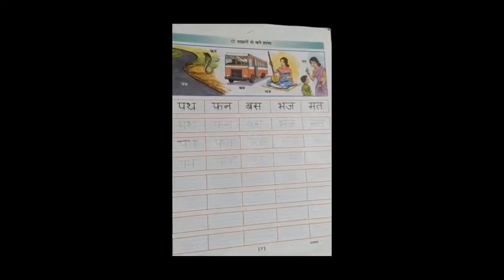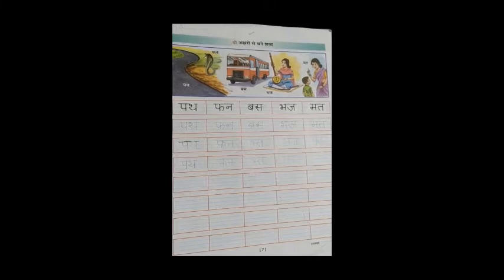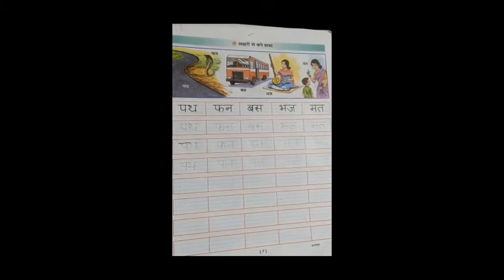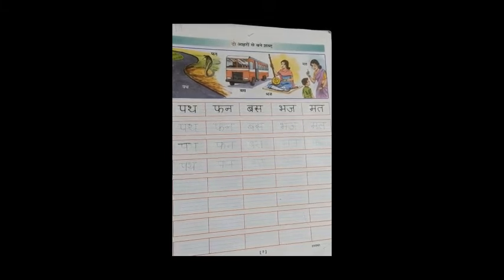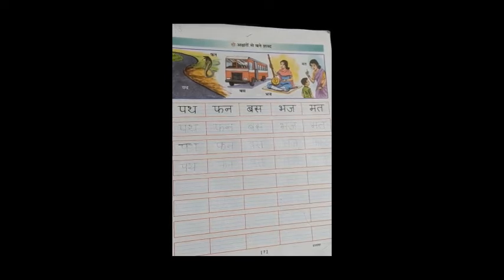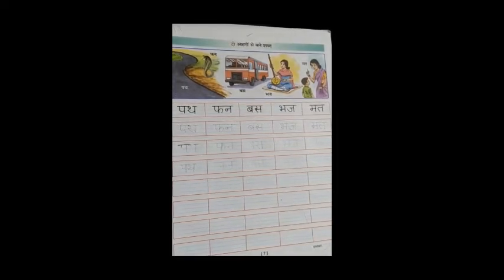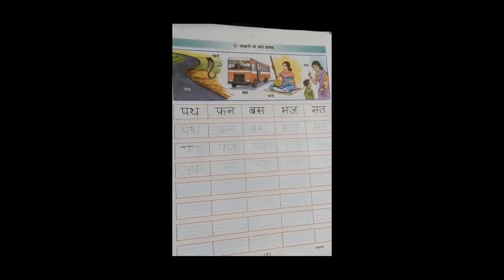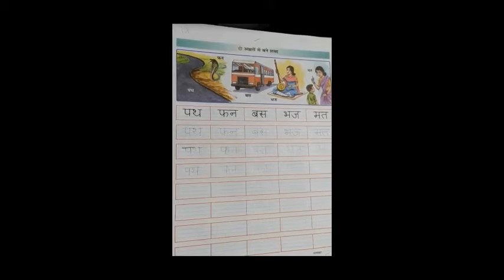The Orbis School - Hindi - Sr KG - Two letter words - SMB Page 6 and 7 - Part 2